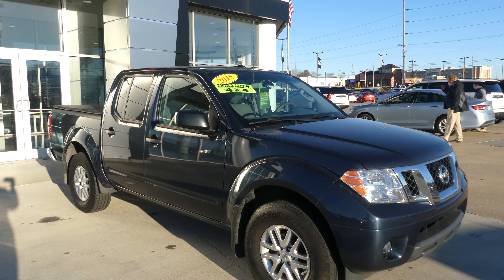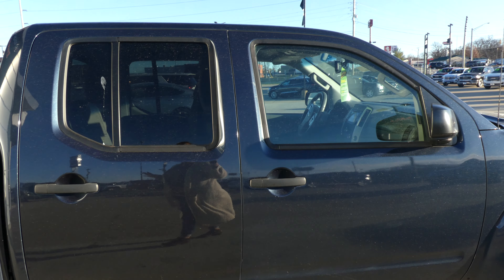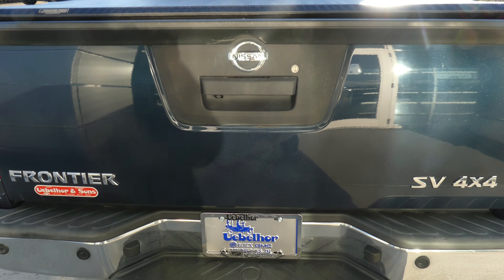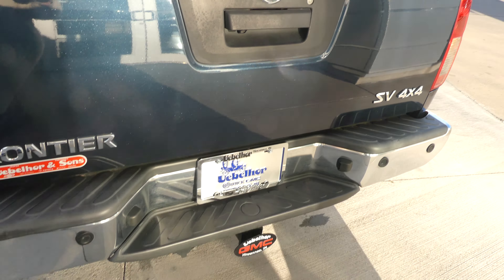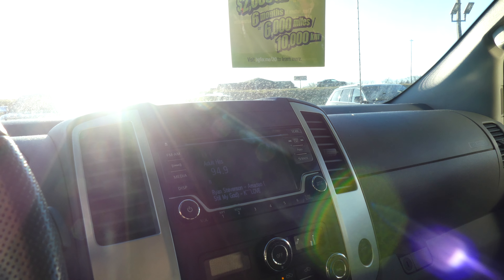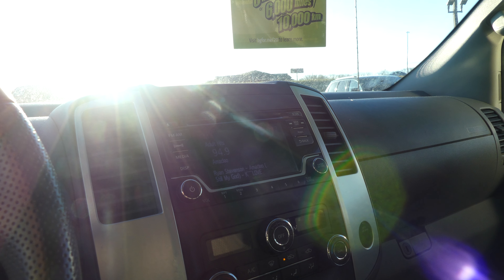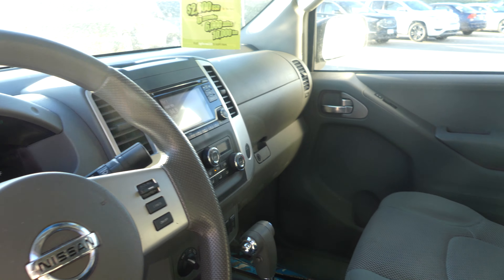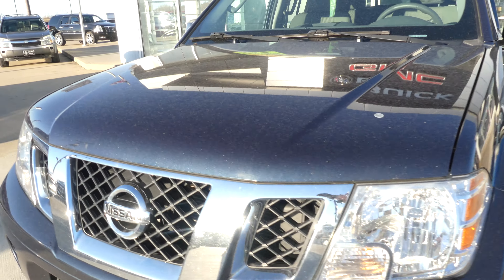[2015 Nissan Frontier] Walkaround/Overview - (Stock #24567)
We're open,
Monday-Friday 8AM-8PM
Saturday 8AM-5PM

-   626 Kimmell Road Vincennes IN 47591 US   -